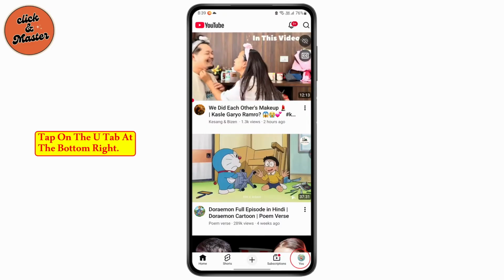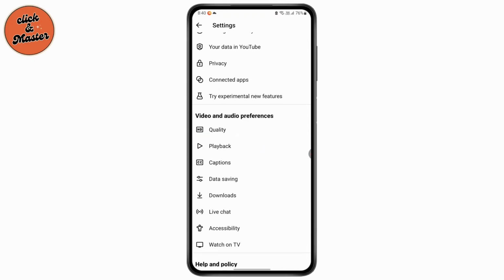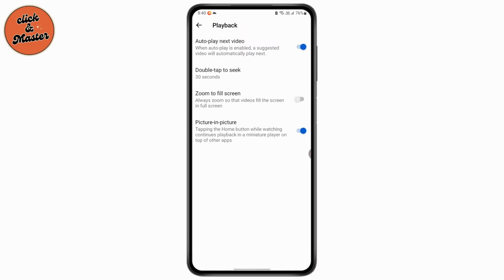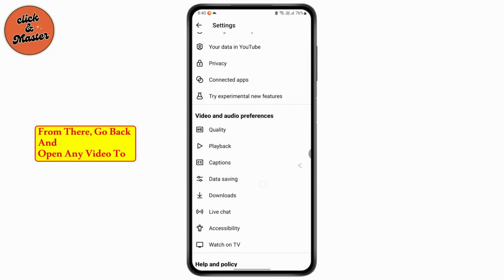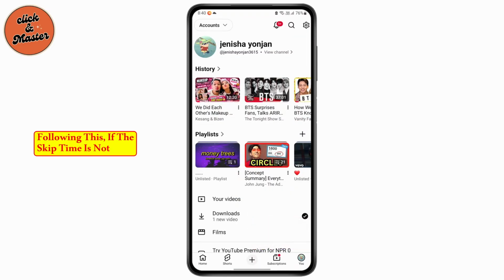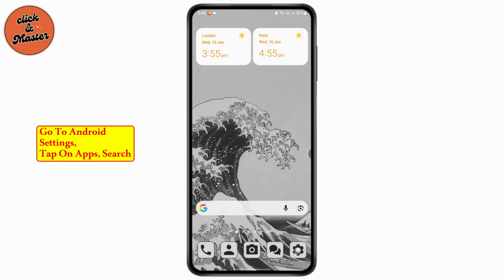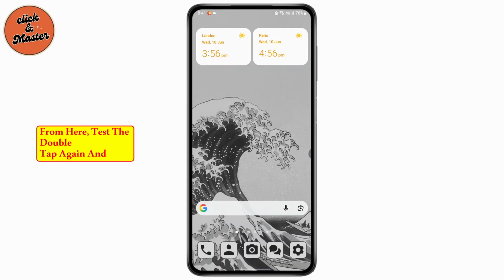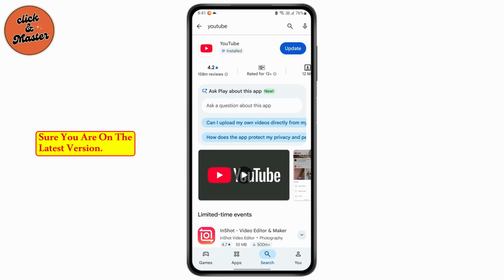How To Change Double Tap Skip Seconds On YouTube ?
How To Change Double Tap Skip Seconds On YouTube ?: Welcome to our step-by-step guide on "How To Change Double Tap Skip Seconds On YouTube!" If you want to customize how many seconds YouTube skips when you double tap a video, this video is for you. In this tutorial, we'll show you how to change the double tap skip seconds on YouTube, adjust the seek duration in the YouTube app, and customize your playback settings for a better viewing experience. Whether you want to skip 5, 10, 15, 20, 30, or 60 seconds, these simple steps will help you change the setting on your device.

In this video, we will show:
How to adjust YouTube double tap seek duration
How to customize skip forward and rewind settings on YouTube
How to change YouTube playback skip time
How to update YouTube double tap settings

What you'll learn:
How do I change the double tap skip seconds on YouTube?
Can I customize the YouTube double tap seek duration?
How to change YouTube skip forward and rewind time?
How to adjust double tap controls in the YouTube app?
How to make YouTube skip more or fewer seconds?